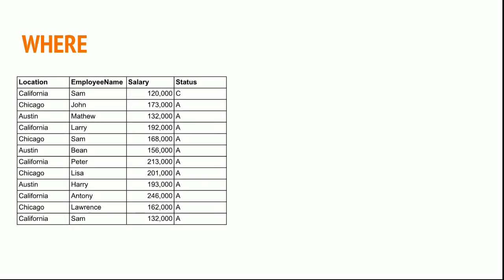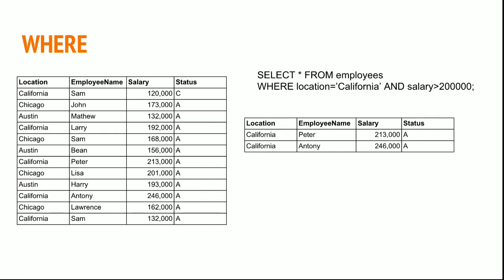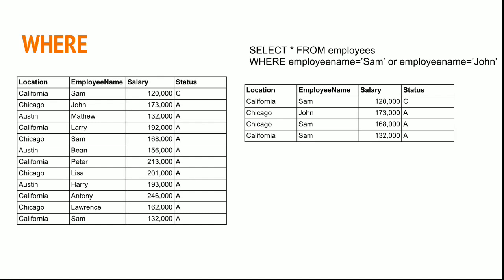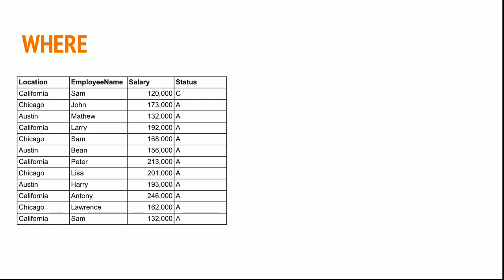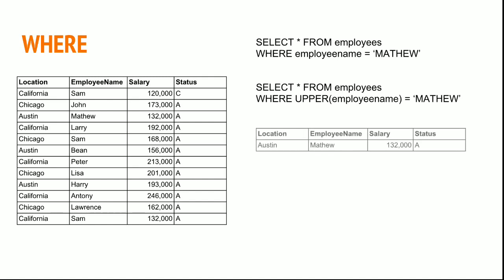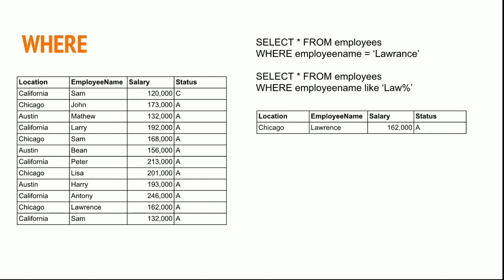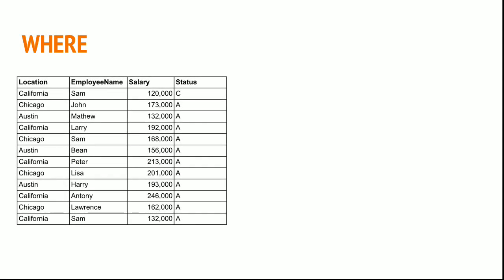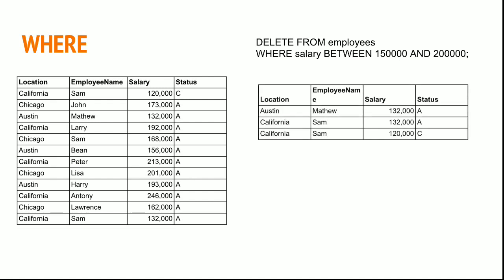#8 SQL WHERE predicate examples